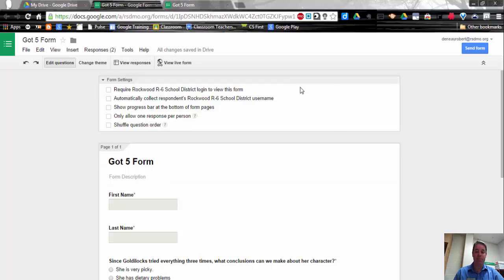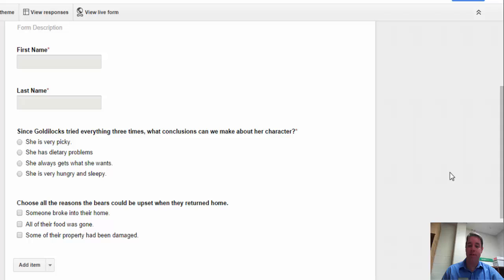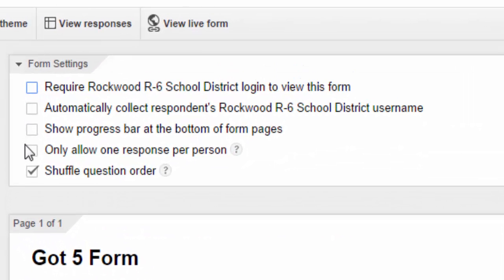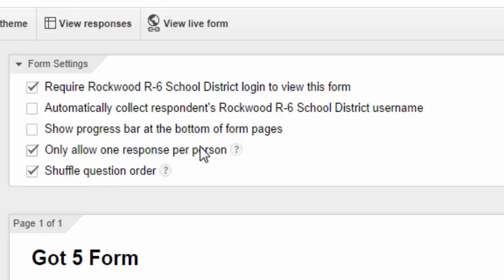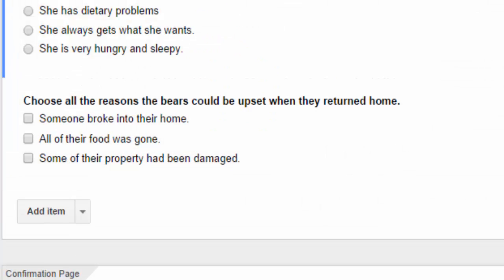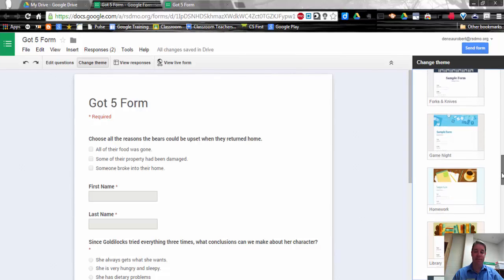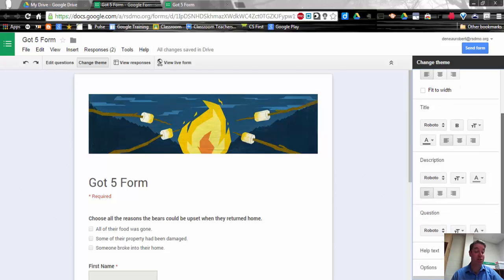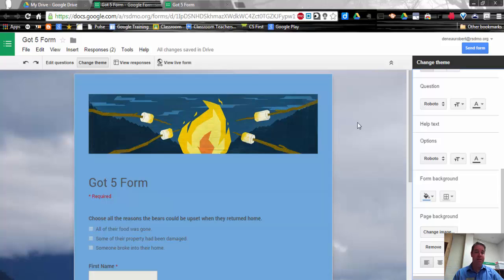Got 5 for Google - New Google Forms Features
This video is part of our Got 5 for Google series and it showcases several new features of Google Forms such as question and answer randomization, response limits, and form design.